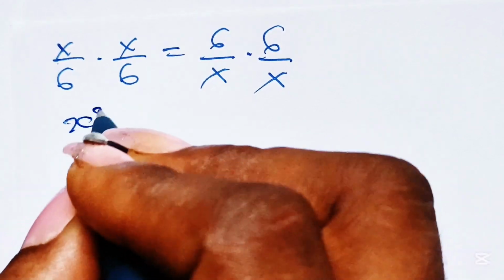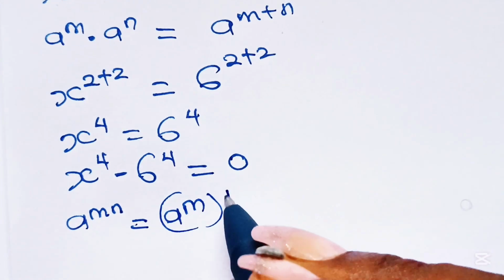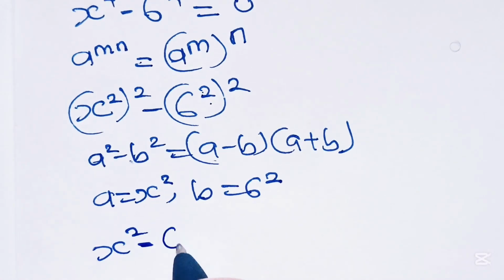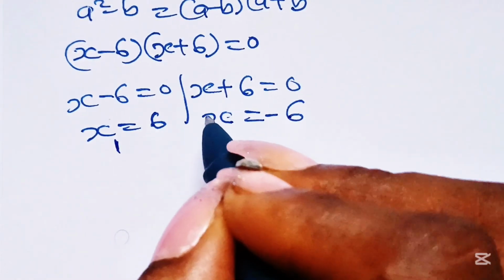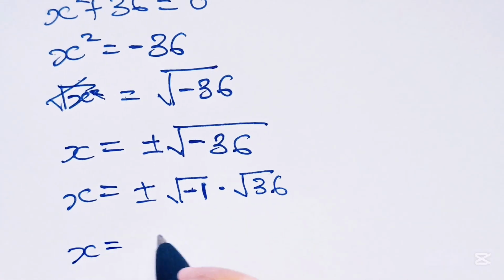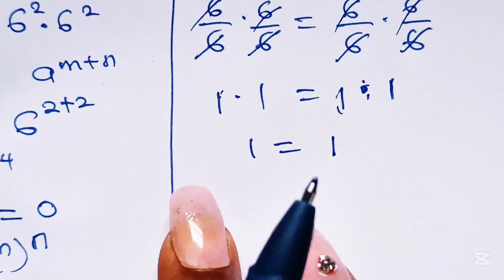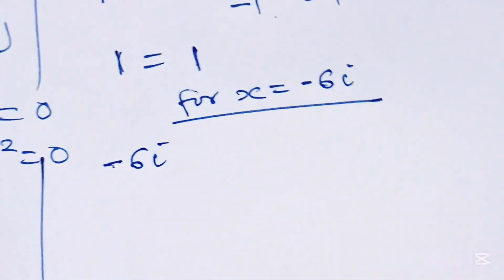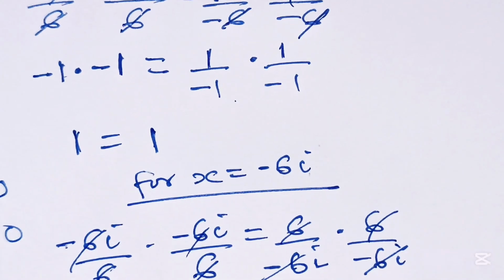A nice math Olympiad algebra question